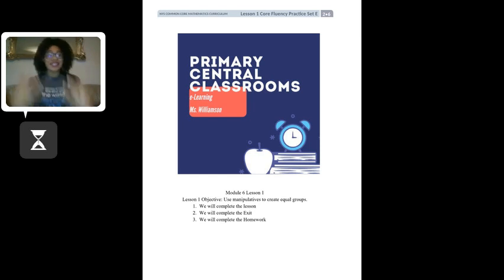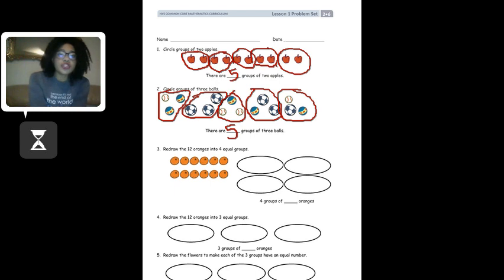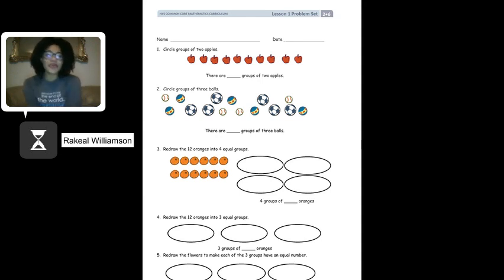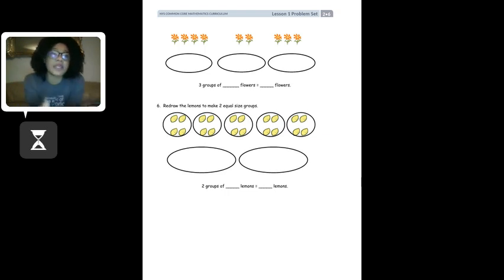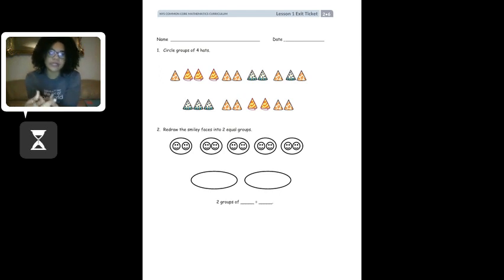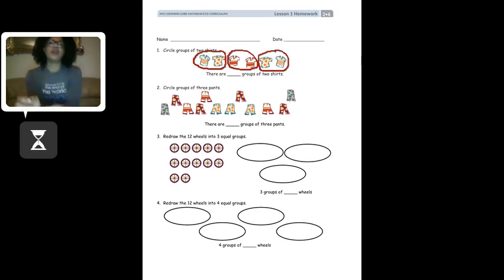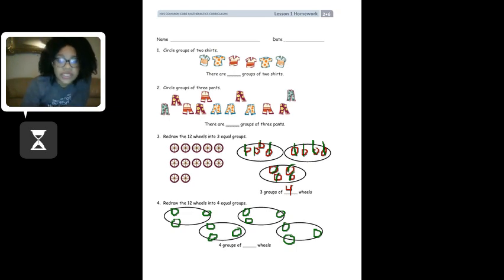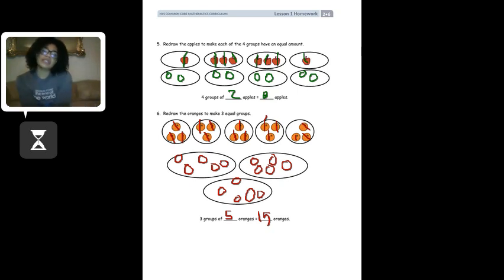Primary Central Classrooms-Module 6 Lesson 1- Grade 2 Math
Objectives: Students learn how to use manipulatives to create equal groups.

Primary Central Classrooms was founded in April 2020 in the wake of the Corona-virus pandemic to ensure students have access to educational opportunities.